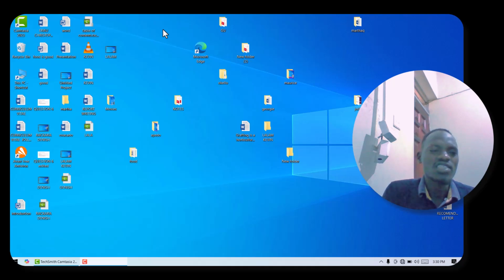Introduction to Microsoft Excel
Microsoft Excel is a spreadsheet application developed by Microsoft that is widely used for organizing, analyzing and managing data. It allows users to enter information in rows and columns, perform calculations using formulas and functions, create charts and graphs and analyze data through tools like pivot tables.
Excel is commonly applied in fields such as business, education, accounting, research and data management because of its ability to handle both simple and complex tasks efficiently.
Its user-friendly interface and powerful features make it an essential tool for tasks ranging from budgeting and scheduling to large-scale data analysis.